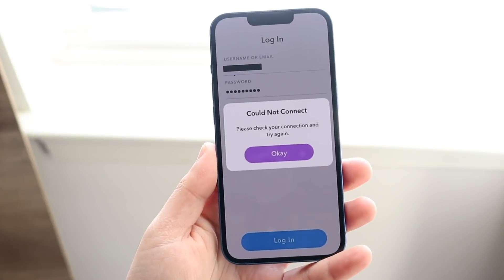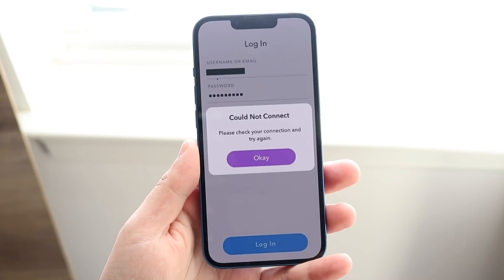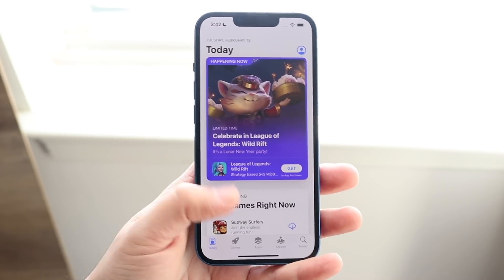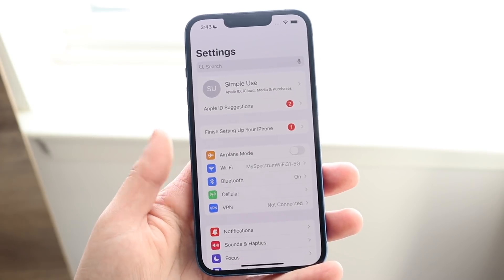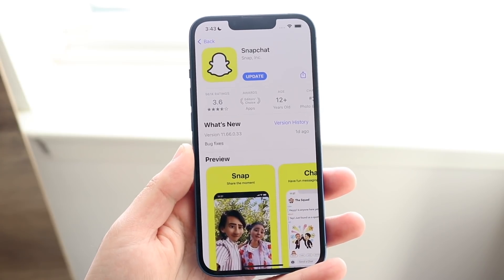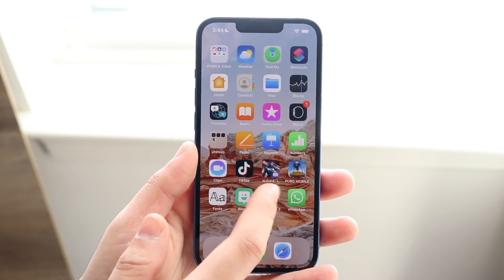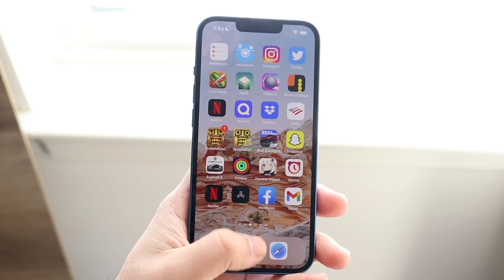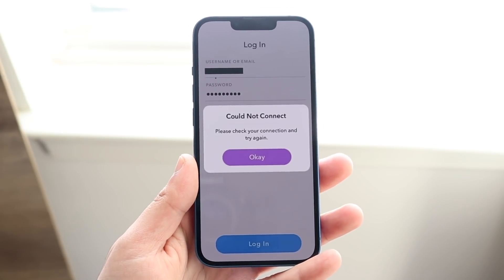How To Fix Snapchat Login Errors! (2022)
Here is exactly How To Fix Snapchat Login Errors! (2022)